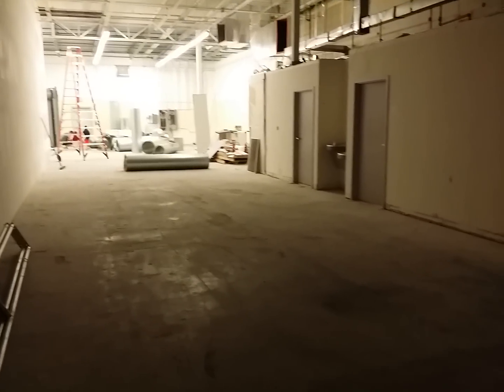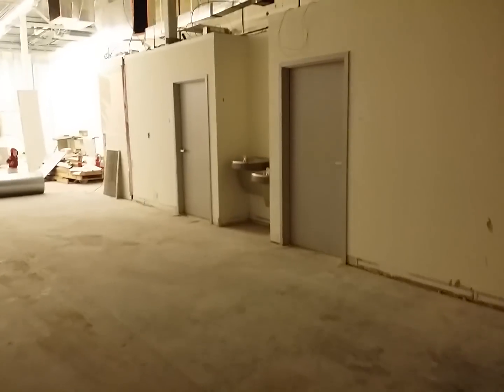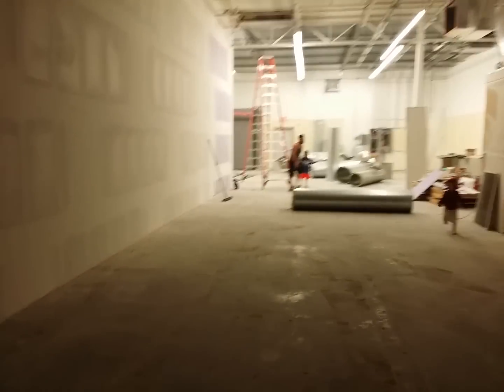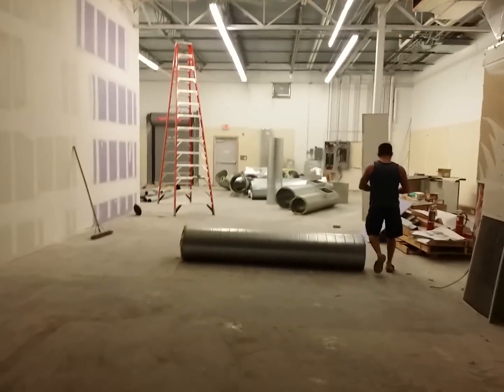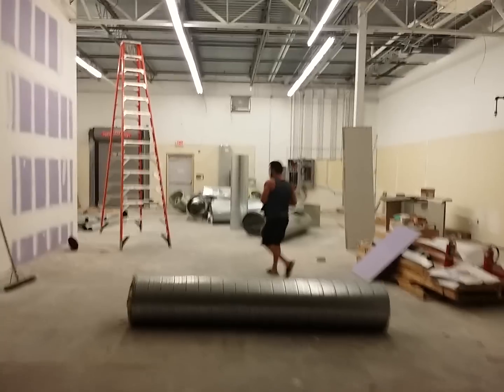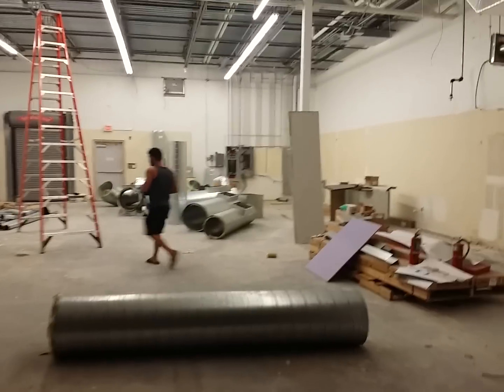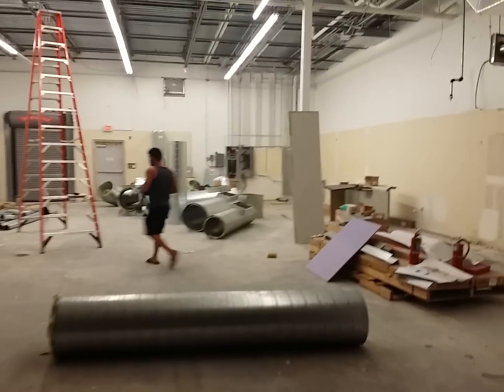Fit4Lyfe Pines Space Update